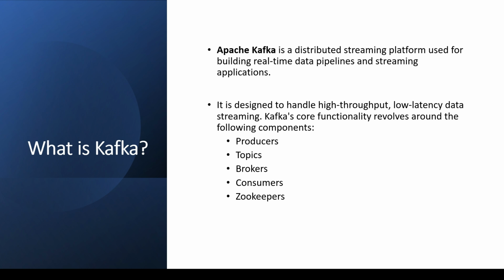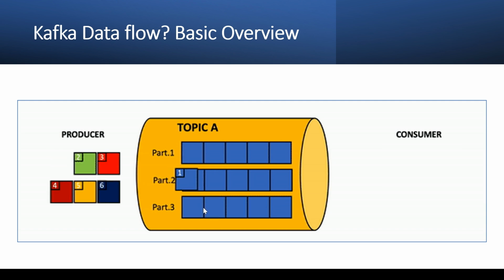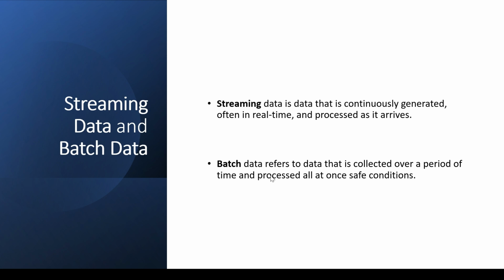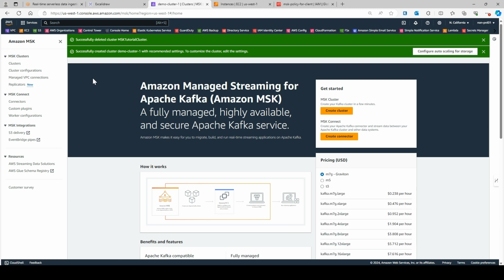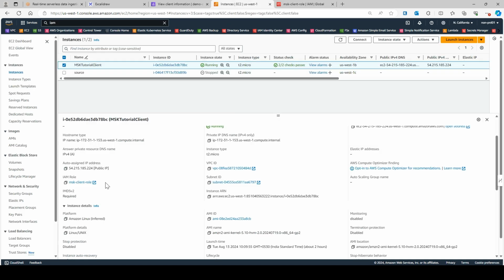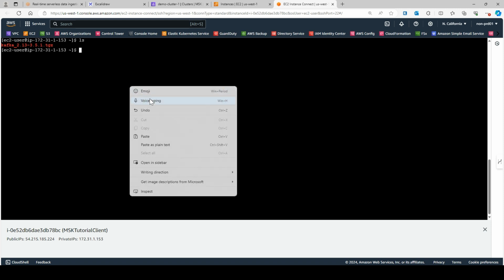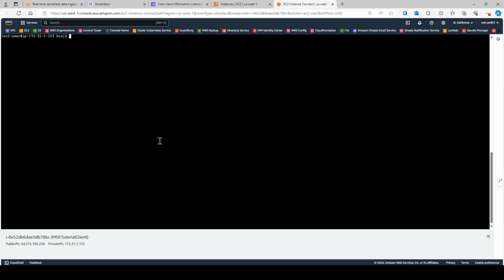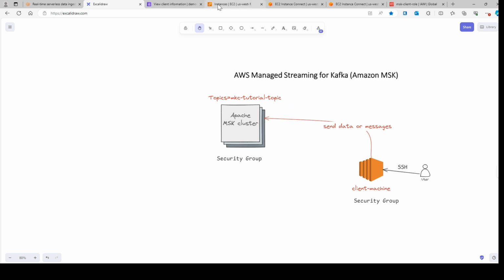Overview of Apache Kafka & AWS MSK( Managed streaming for Kafka) - Demo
Amazon Managed Streaming for Apache Kafka (Amazon MSK) is a fully managed service that enables you to build and run applications that use Apache Kafka to process streaming data. Amazon MSK provides the control-plane operations, such as those for creating, updating, and deleting clusters. It lets you use Apache Kafka data-plane operations, such as those for producing and consuming data. It runs open-source versions of Apache Kafka. This means existing applications, tooling, and plugins from partners and the Apache Kafka community are supported without requiring changes to application code.

Important commands to work with Kafka.

🚀 Kickstart Your Cloud Career in Just 8 Weeks!